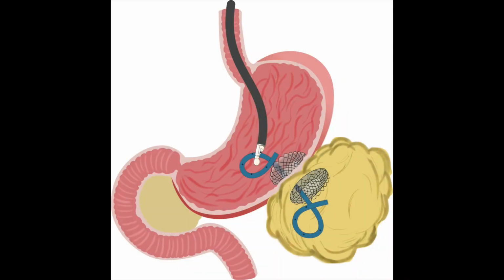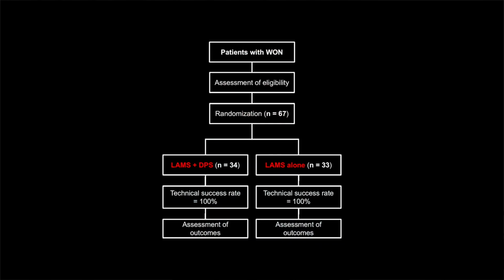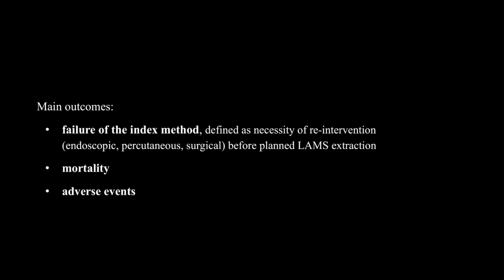2023 June Author Interview-Petr Vanek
Dr Petr Vanek discusses his article, “EUS-guided transluminal drainage using lumen-apposing metal stents with or without coaxial plastic stents for treatment of walled-off necrotizing pancreatitis: a prospective bicentric randomized controlled trial” from the June issue.